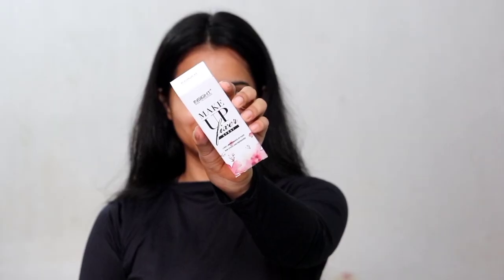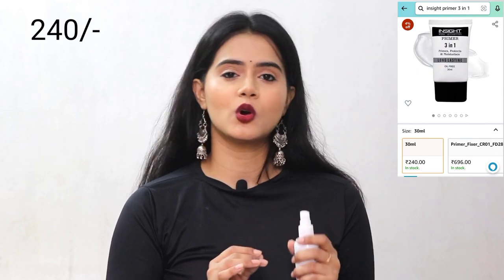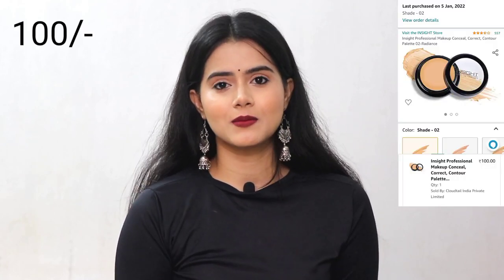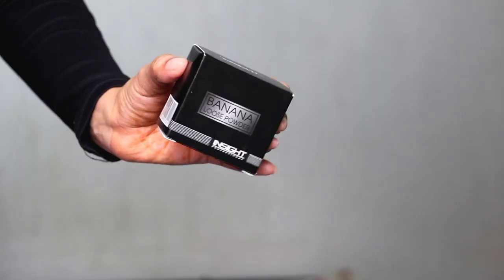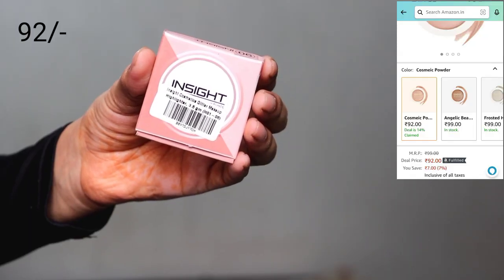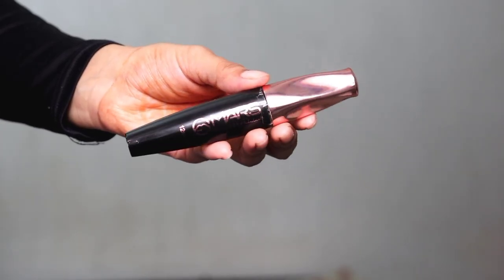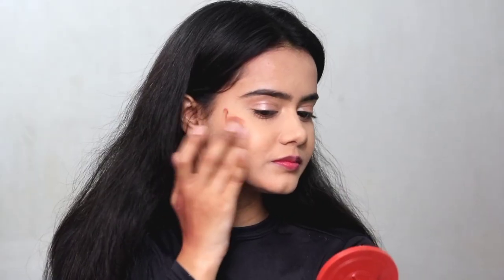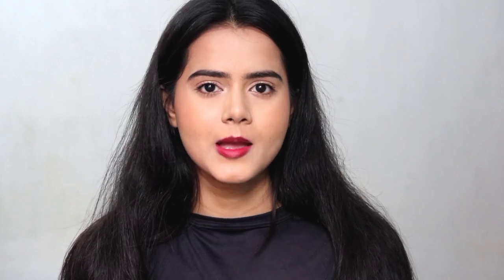INSIGHT Cosmetics One Brand Makeup Tutorial || Amazon Haul || Primer,Eyeshadow,Concealer,Highlighter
Buying Links :